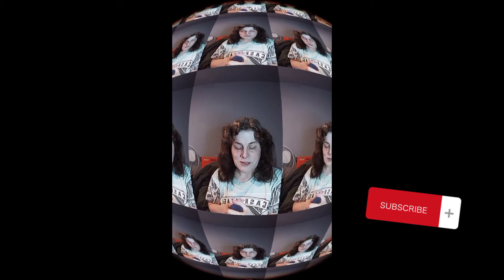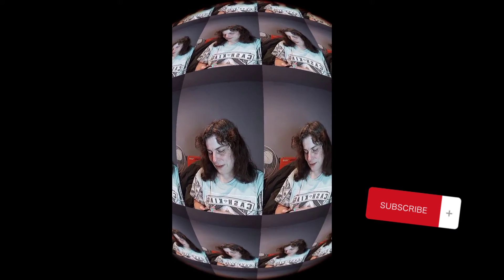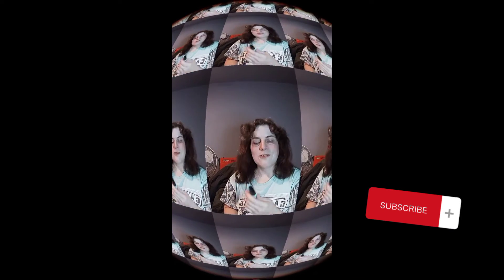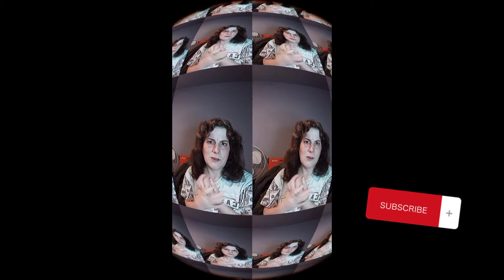March Beauty Empties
hi guys I'm just bringing to you another month of beauty empties for March I had alot of fun making this video I hope you all enjoy the video
Twitter @Glam By Nicole's Eyes
Instagram @Glam By Nicole's Eyes
TikTok @Glam By Nicole's Eyes